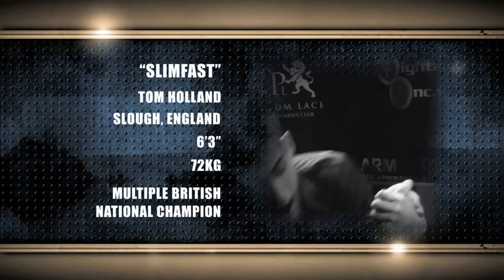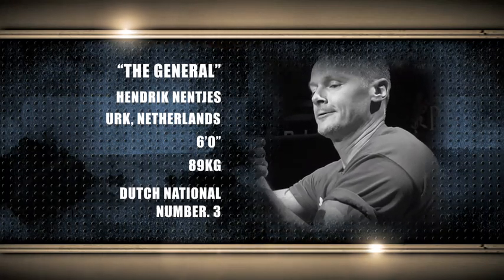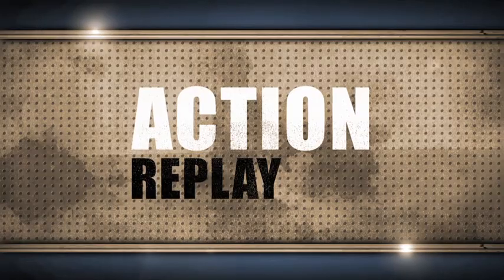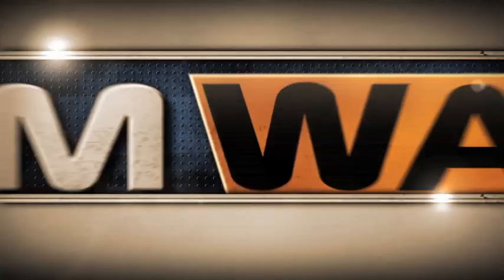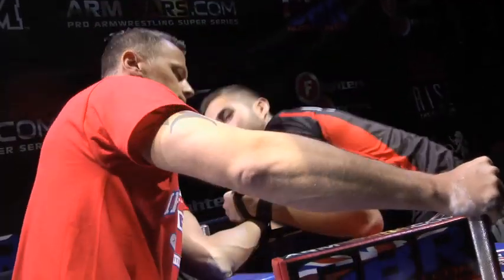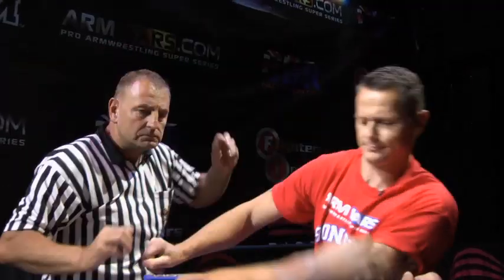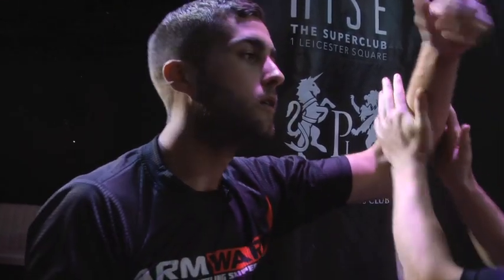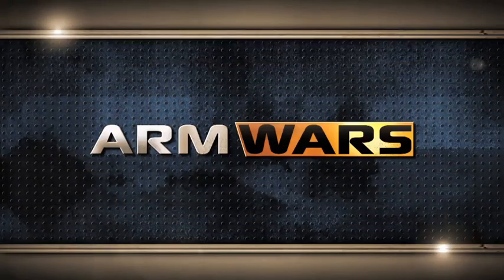Arm Wars | Armwrestling | Holland UK v H Nentjes HOL | Left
With over 500+ matches from the Arm Wars Archive
Youtube.com/ARMWARS
combatANDstrength.com